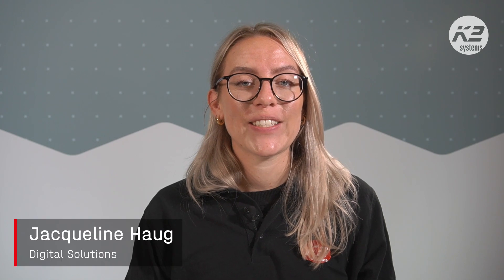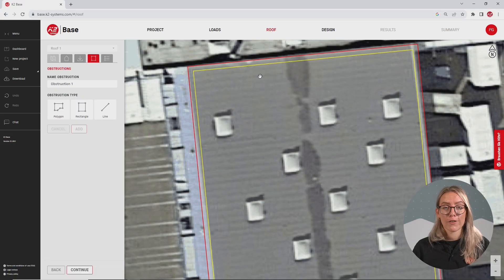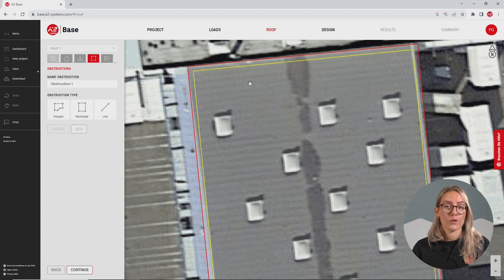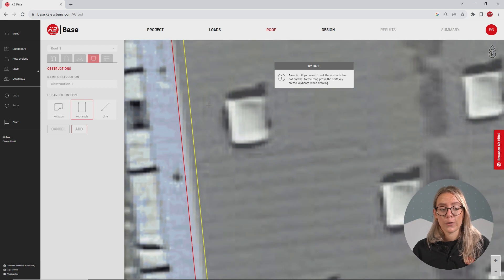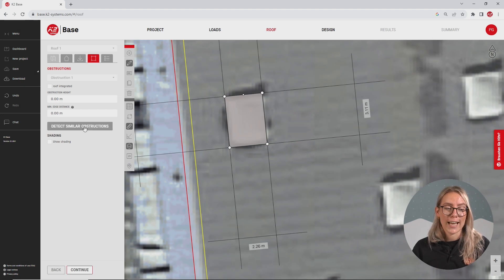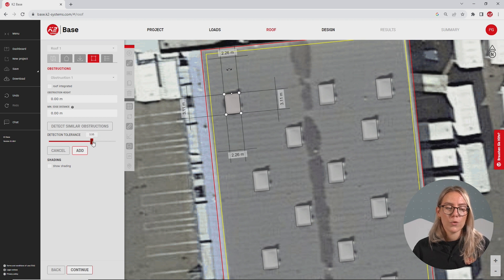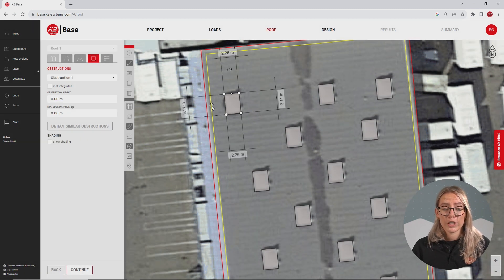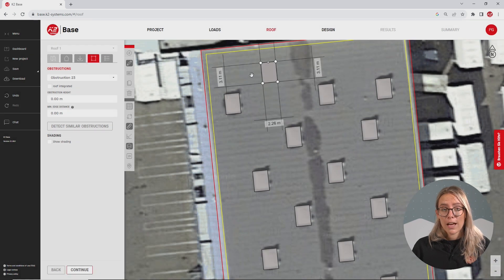Tutorial Base EN: Automatic Obstacle Detection (Flat Roof/Commercial Buildings)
In this video we show how to use the automatic obstacle/obstruction detection in K2 Base, which setting option (detection tolerance) is available and what to do if the detection is not 100% perfect. This depends on the colour contrasts in the satellite image or the drawing template.
This function helps to save an enormous amount of time on flat roofs or commercial buildings with many obstacles, roof lights, air conditioning or other roof structures. In addition to the detection, the obstacles are immediately placed in the correct position.

Automatic obstacle detection EN 001